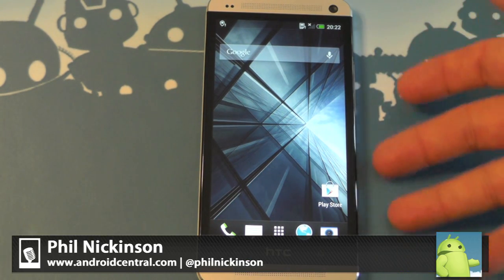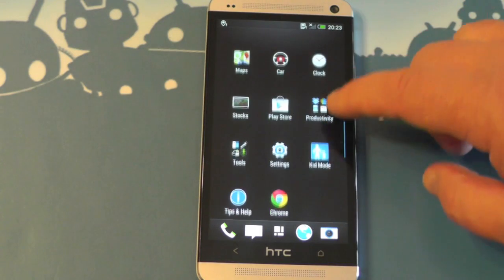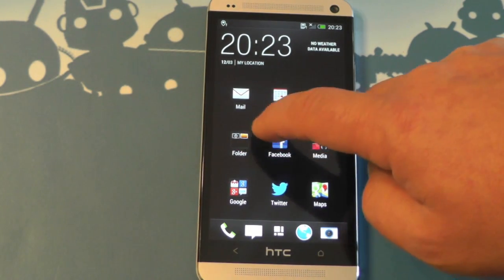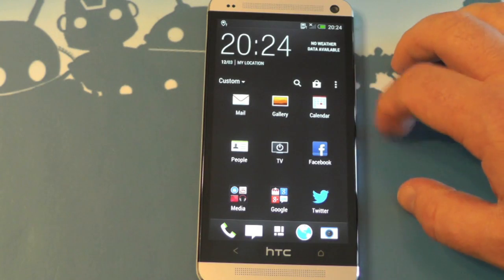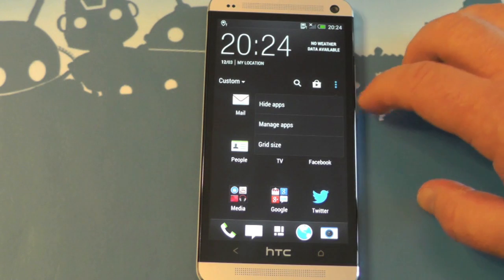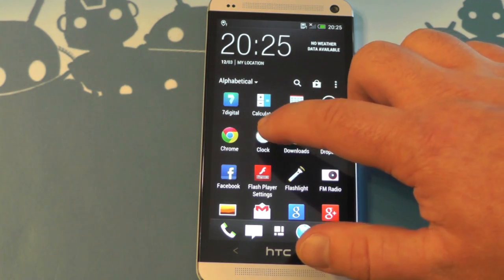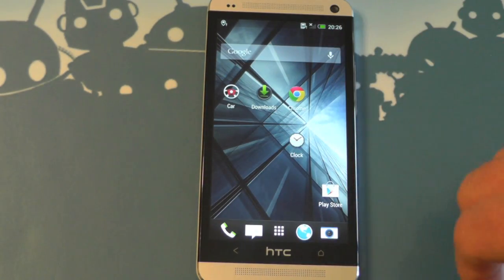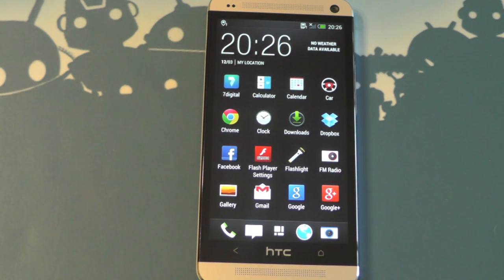The Sense 5 app drawer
Phil takes a look at the good -- and the not so good -- in the Sense 5 app drawer.